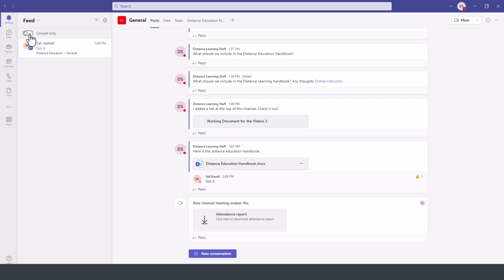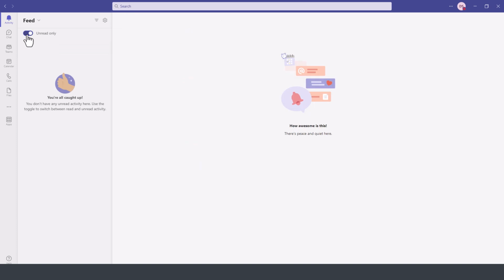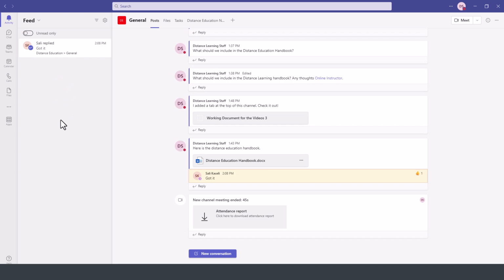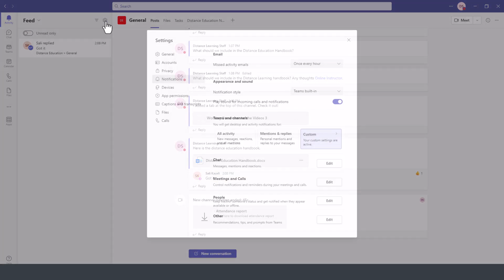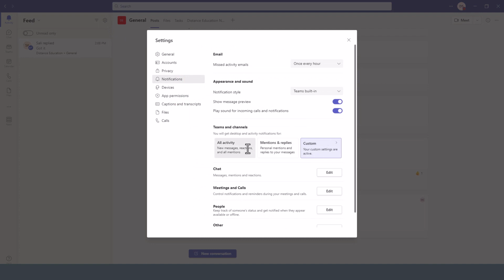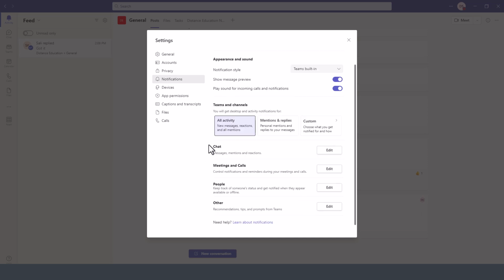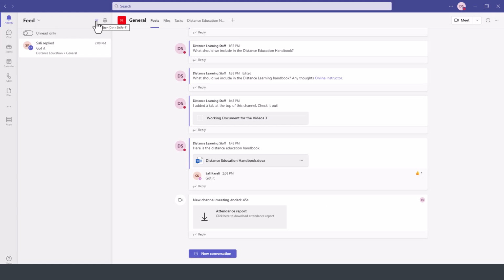How to Use the Activity Module in Teams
In this tutorial video we introduce you to the world of Microsoft Teams, the main feature areas such as how to use the Activity module in Teams! Discover quick tips and actions that aim to make it easy for you to learn the key features and love Teams.